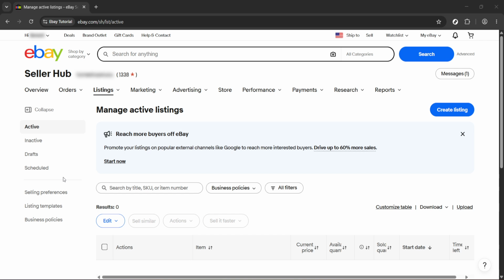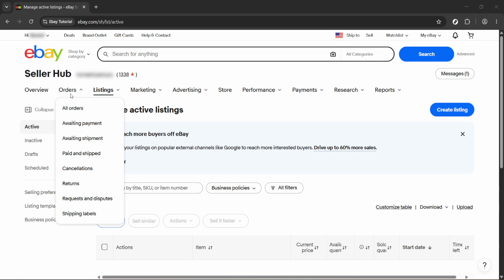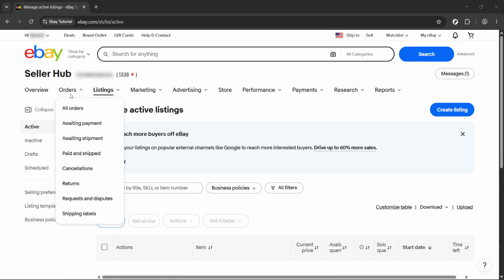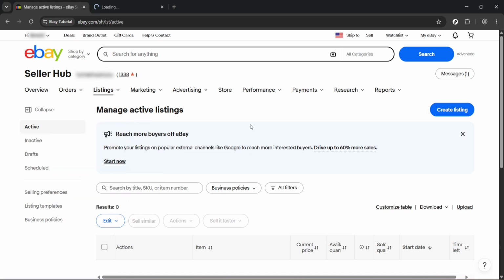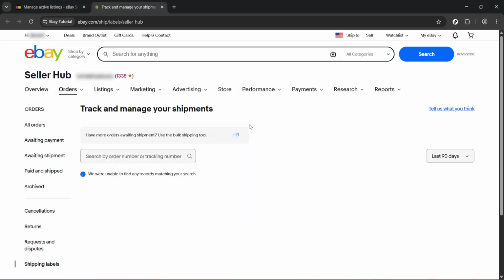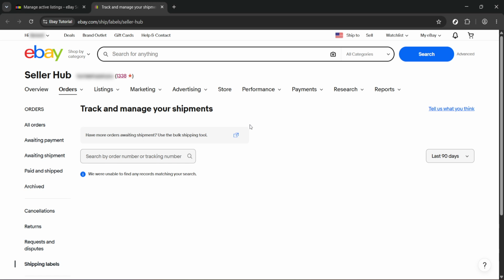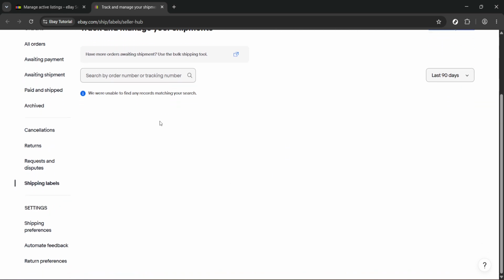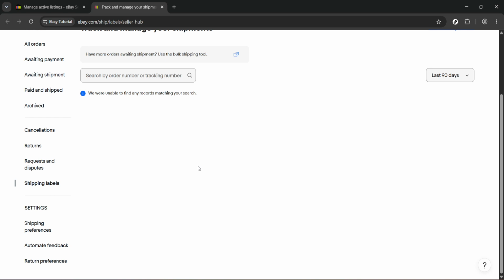How to cancel shipping label in eBay (Step By Step 2026)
How to cancel shipping label in eBay